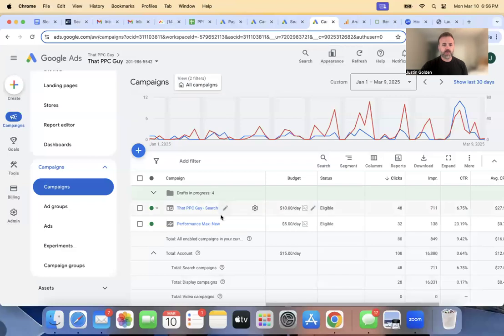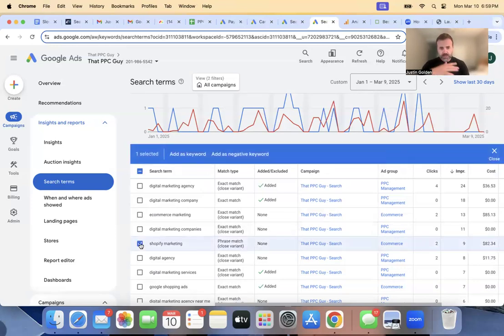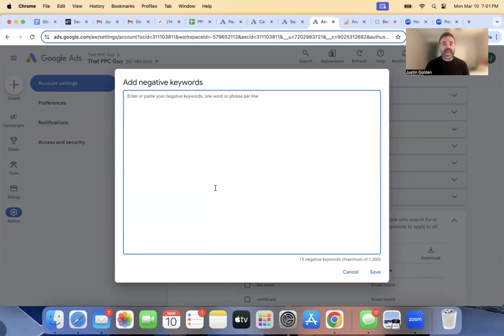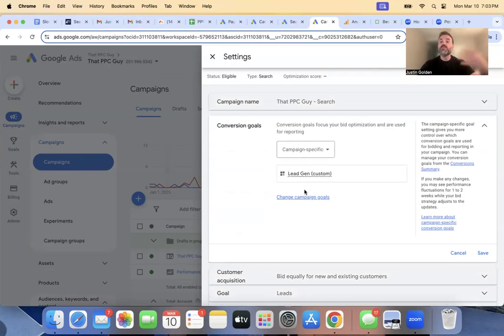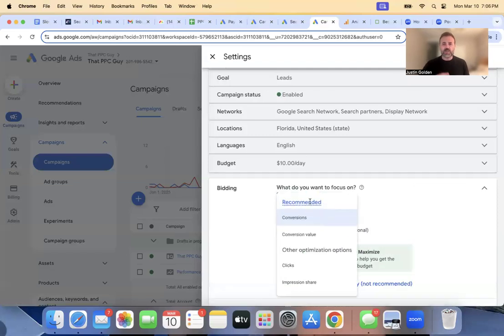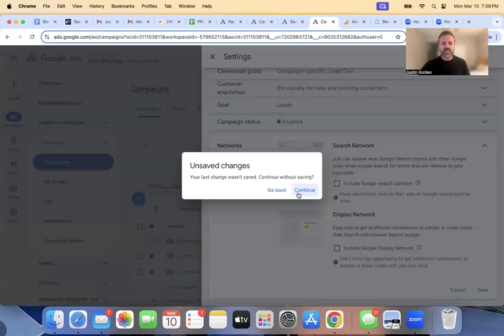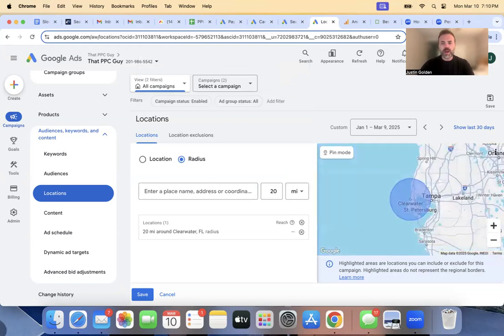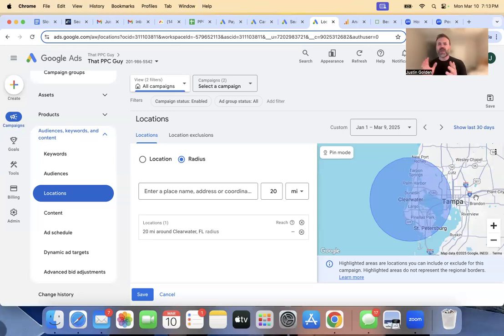Top 3 Google Ads Optimizations For Search Campaigns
I audit several Google Ad accounts every month and come across the same mistakes when reviewing Search Campaigns. Many campaigns are built using the guided prompts from Google. These are oftentimes generic, not specific to your business or location. This almost always leads to the campaign underperforming!

Take the time to review these account and campaign settings to improve your search campaigns!